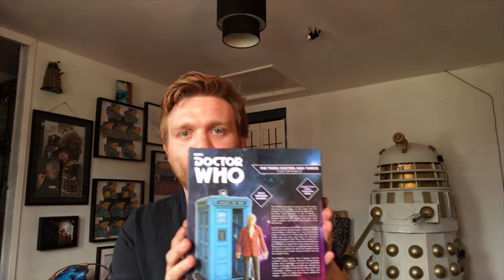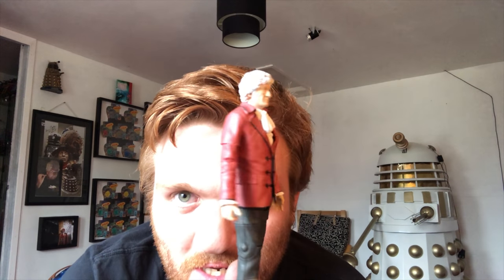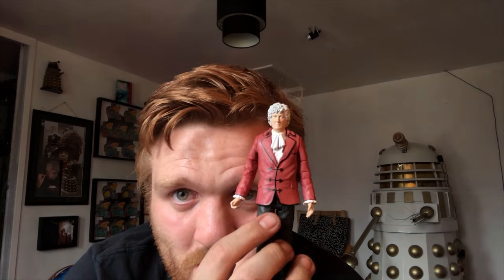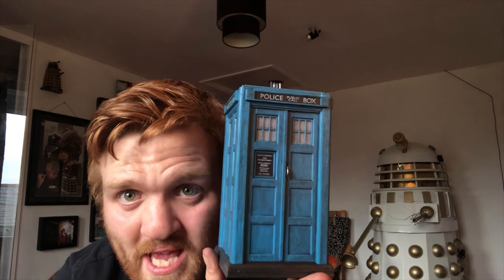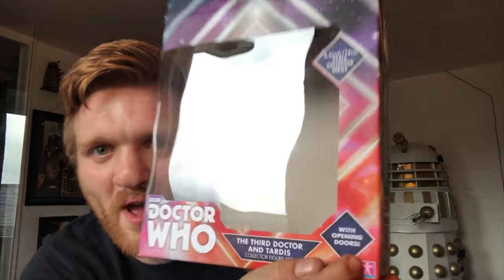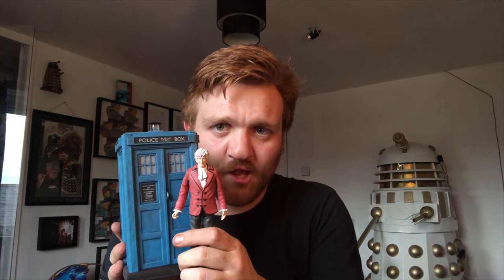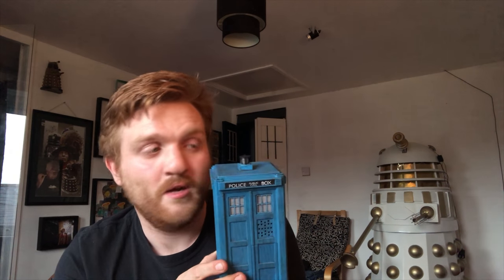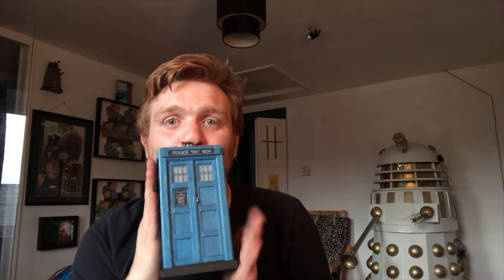B&M Exclusive Third Doctor Tardis Set Unboxing And Review.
Hello everyone and welcome back. Today I am reviewing the exclusive Third doctor and Tardis collectors set.